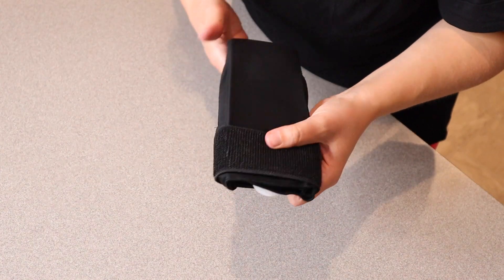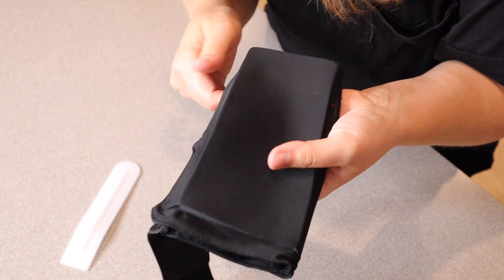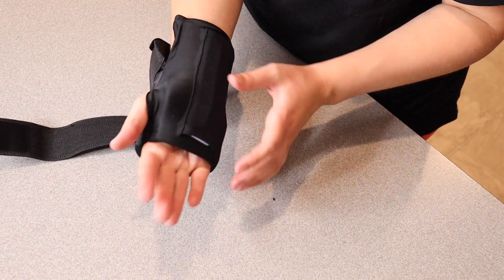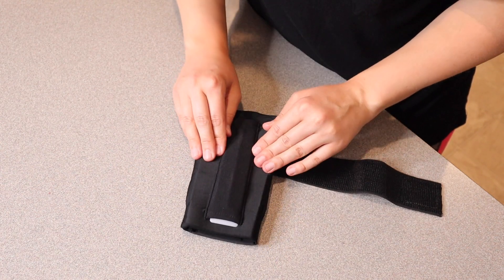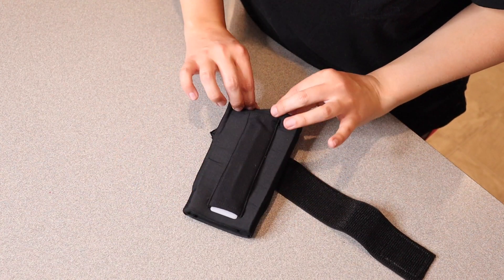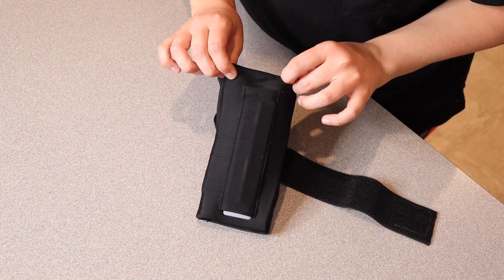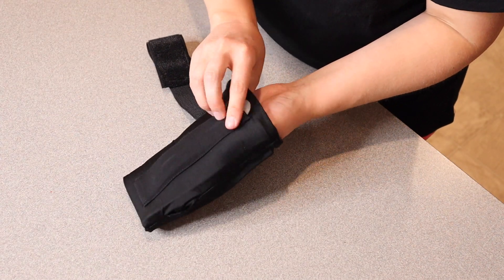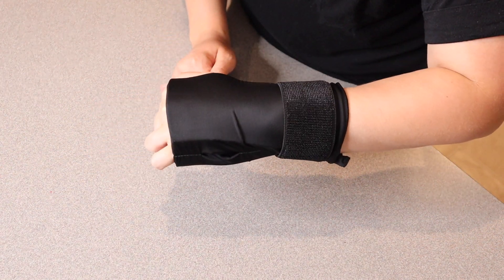Tolaccea Wrist Ice Pack Review | Thumb Splint Reusable Soft Gel Cold Pack for Hot & Cold Therapy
👇👇 PRODUCT LINKS 👇👇
 Wrist Ice Pack

👇Try Amazon Prime for 30 Days FREE!👇

Stabilizing the thumb, the Tolaccea thumb splint provides maximum support with two removable braces to relieve pain, swelling and inflammation.
The Tolaccea Thumb Brace Wrist Ice Pack provides therapeutic compression to relieve pain, stiffness and inflammation. Perfect for tendinitis, carpal tunnel, arthritis, and working hands.
Thumb Wrist Ice Pack for cold and heat therapy depending on your needs. The expert gel locks in cold or heat for a long time for better penetration into your wrists and thumb.
The thumb brace features a functional open-palm design that leaves the fingers free and is great for chronic pain, carpal tunnel, arthritis and more.
Tolaccea Thumb Brace Wrist Ice Pack feature adjustable wrist straps to meet the needs of different groups of people and provide extra support for your wrists. Fits Men and Women Left and Right Hand.